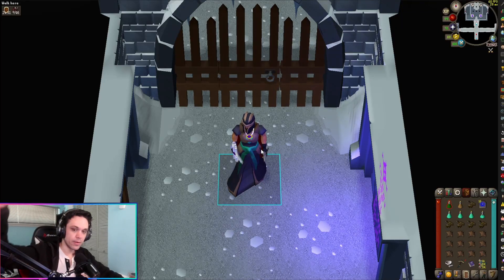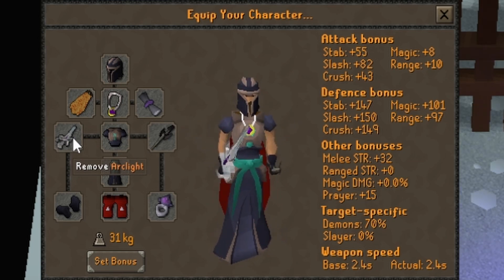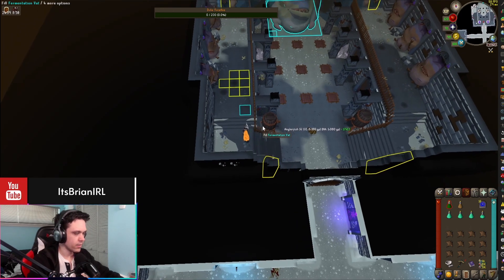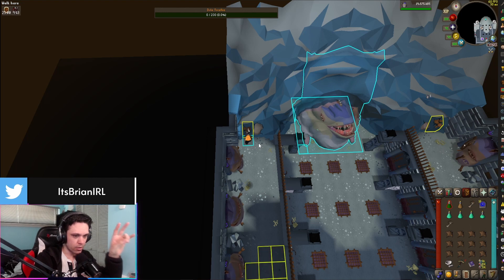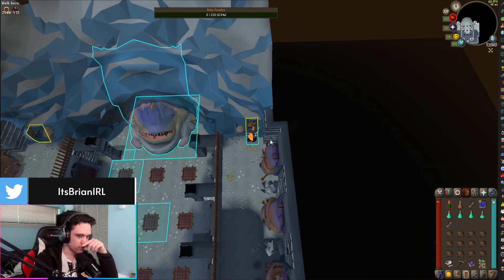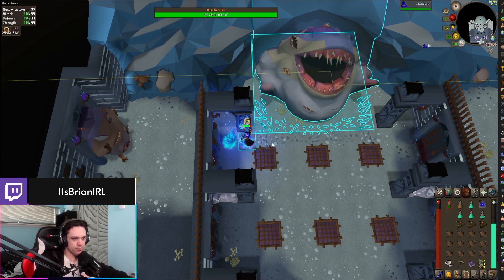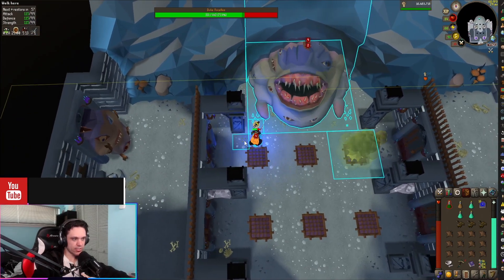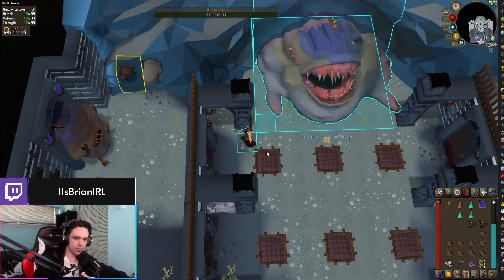Duke Sucellus Guide | OSRS Old School Runescape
TIMESTAMPS
00:00 Intro
00:53 Budget Gear Setup
02:00 Preparation Phase Explanation
05:32 True Tile Indicator Setup
06:36 Boss Fight + Explanation
10:24 High Lvl Gear Setup
12:37 High Lvl Boss Fight + "Cheese" Method